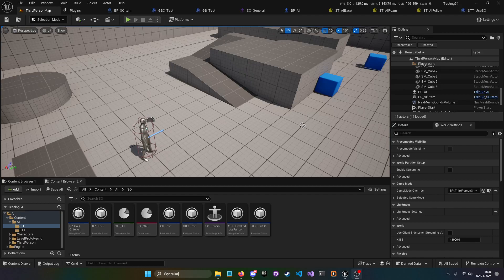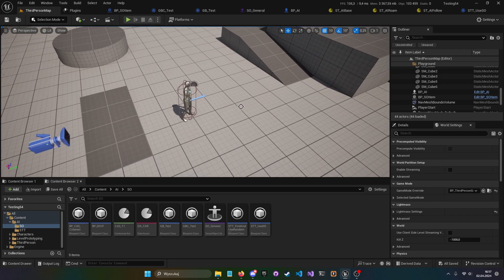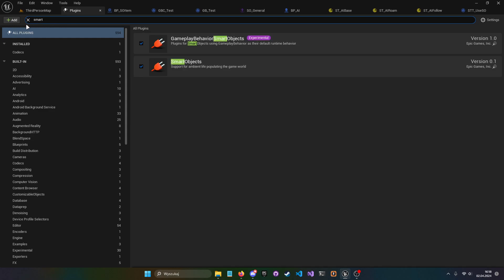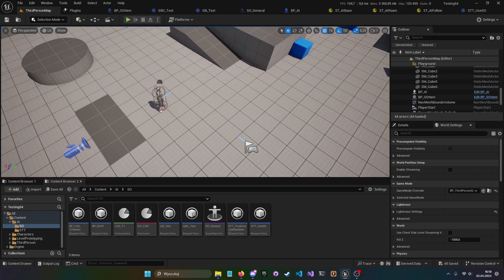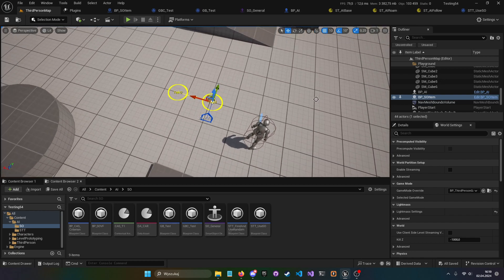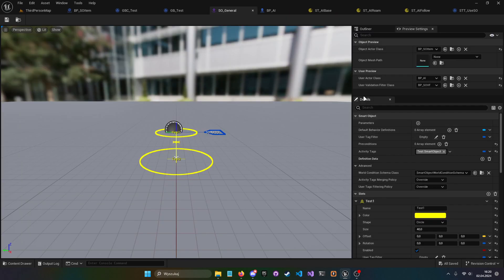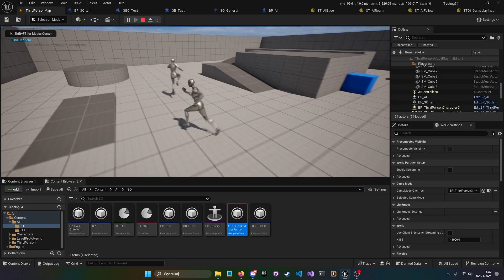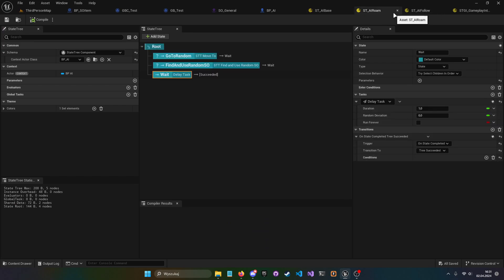UE5.4p State Trees with Smart Objects - Gameplay Interactions Plugin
Hello, new plugin for State Trees in Smart Objects